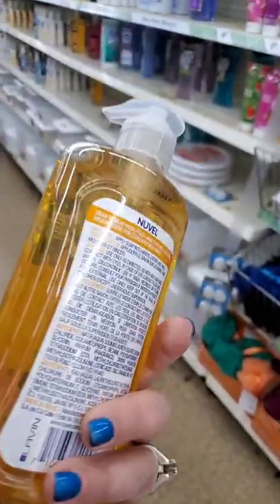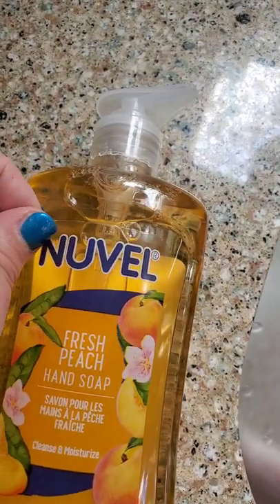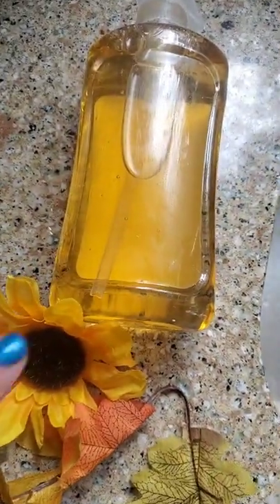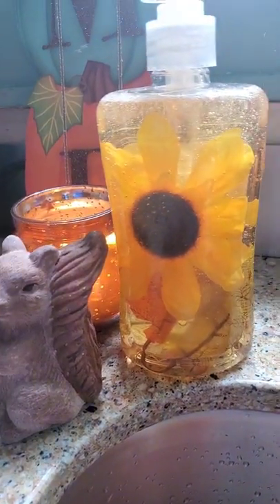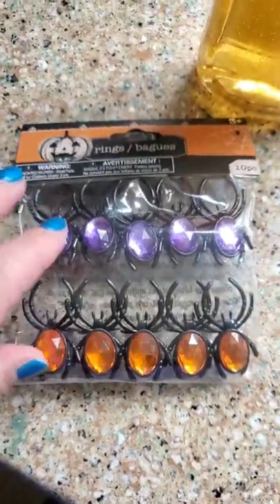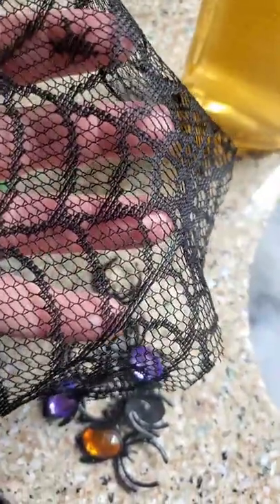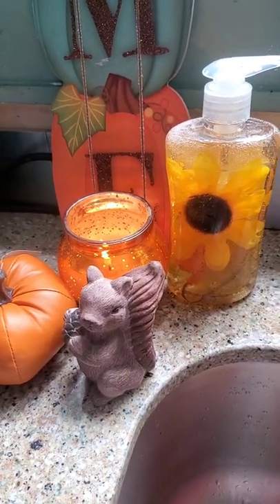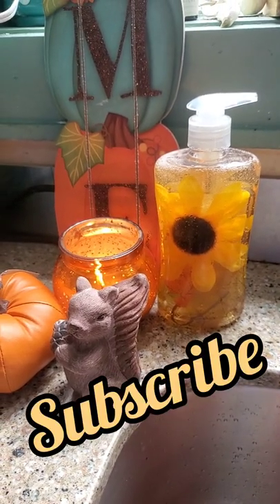FABULOUS DOLLAR TREE FALL & HALLOWEEN PUMP SOAP DECOR HACK